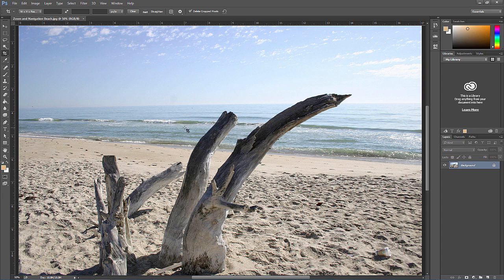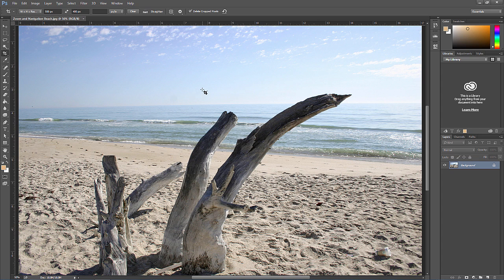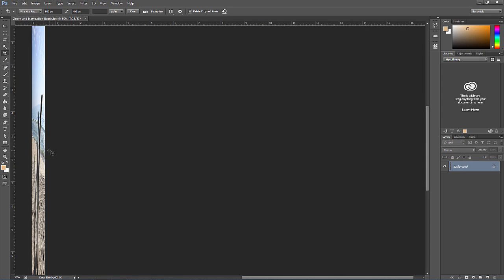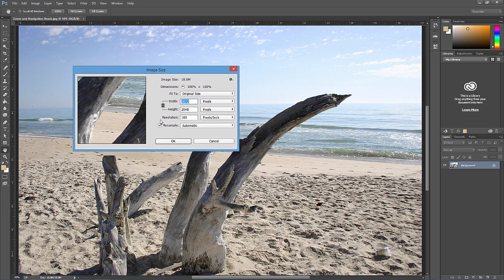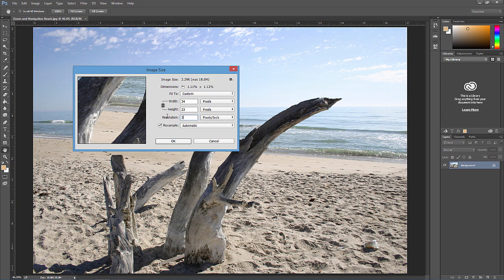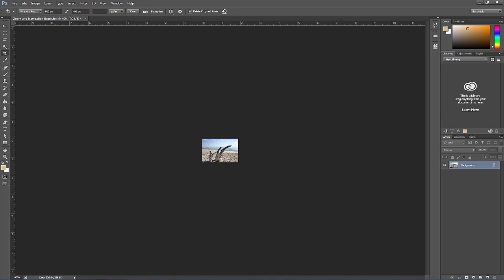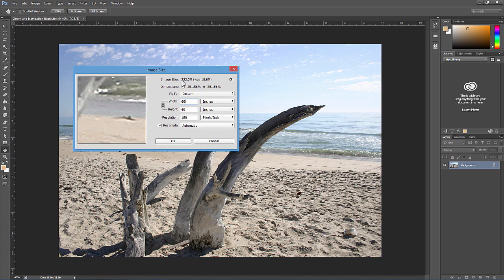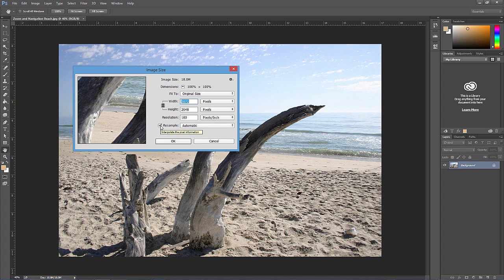Photoshop Cropping | Photoshop Resizing | Photoshop Resolution.mp4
You will learn how to crop and resize images. I also explain resolution and how it relates to file size, screen size, and printing size.